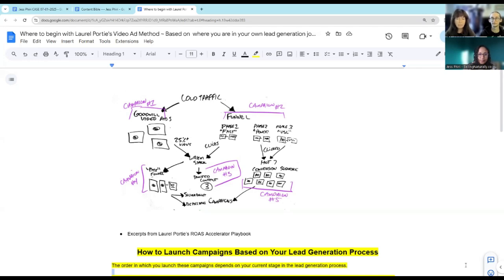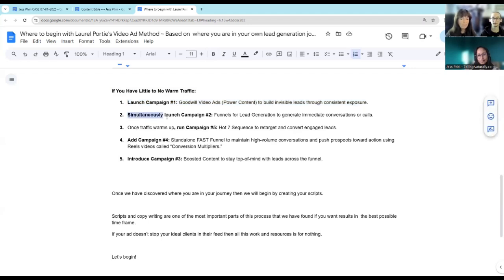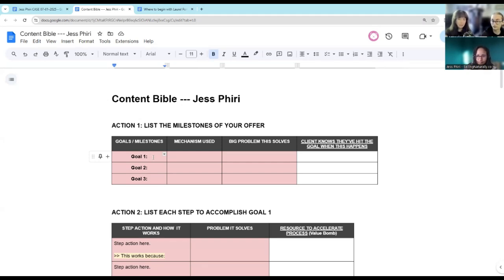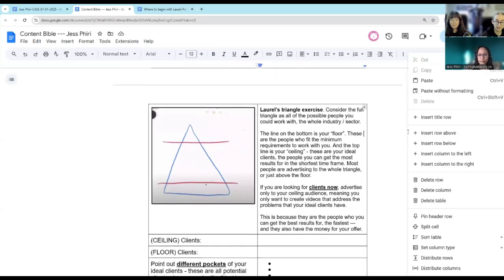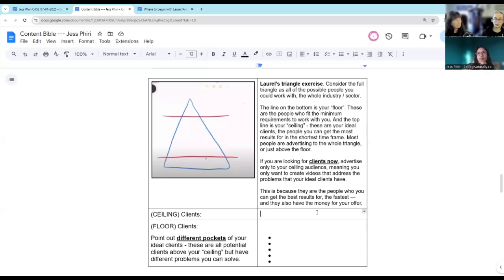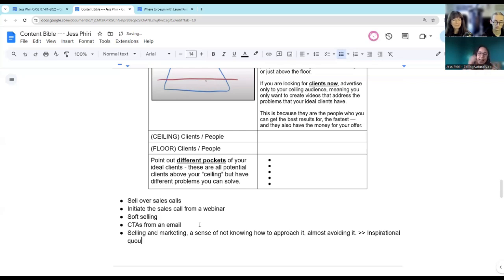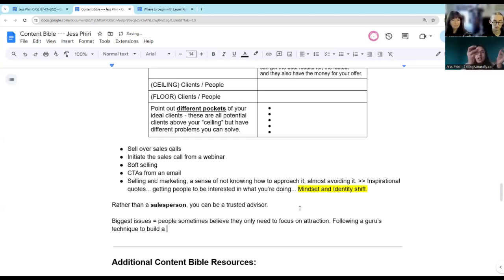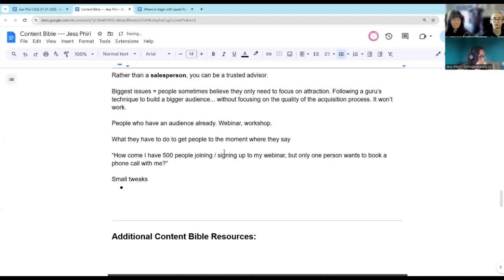Fix THIS in your Facebook ads before advertising your high ticket offer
Want to know the one fix you need to get sophisticated buyers from Facebook ads for your high ticket offer?

Over the next 10 minutes we'll walk you through the single change you can make to your video ads today to bring in buyers who are ideal for your high ticket offer.

Jess has kindly let us share details about our process as we work with her for her ads management service.